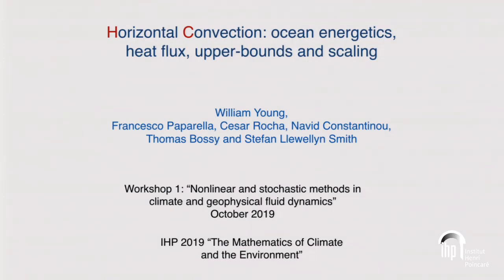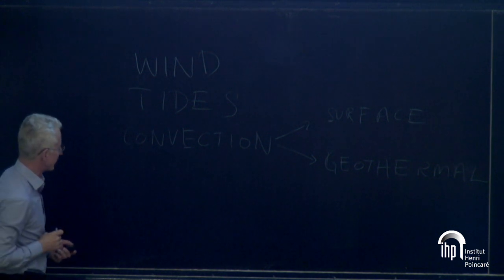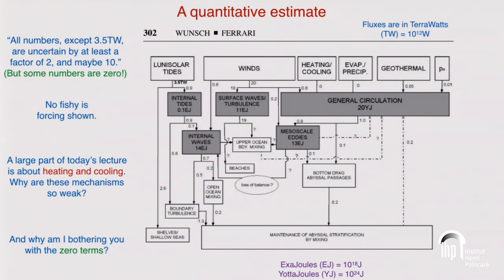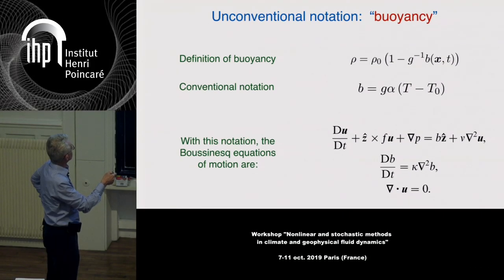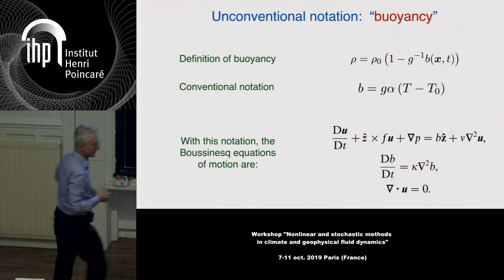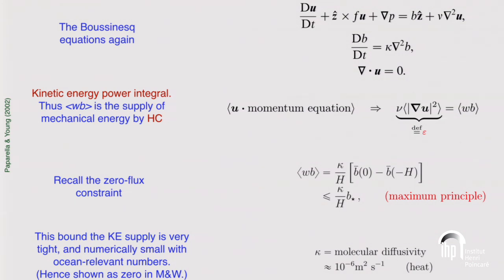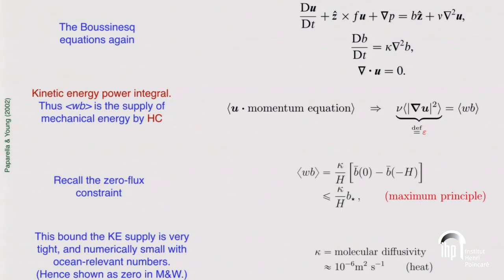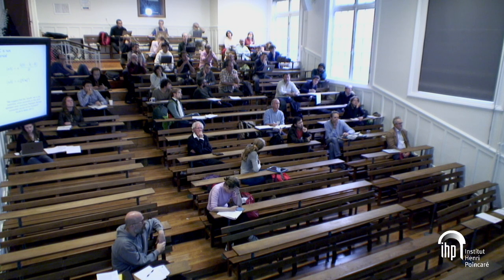Horizontal convection: ocean energetics, heat flux,... - Young - Workshop 1 - CEB T3 2019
Young (Scripps Institution of Oceanography, UC, San Diego)  / 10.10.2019

Horizontal convection: ocean energetics, heat flux, upper-bounds and scaling

I’ll begin by surveying the current
understanding of the mechanical energy balance of the ocean i.e., the
identification of the main sources of the energy that power ocean
circulation, turbulence and mixing. This motivates the study of
convection driven by differential heating along one horizontal boundary
(e.g., the sea surface) of a fluid-filled volume. This problem of
horizontal convection is the main fluid-mechanical model used to
understand the role of surface buoyancy forcing in oceanography.
Horizontal convection also serves as an interesting counterpoint to
Rayleigh-Benard convection. In contrast to Rayleigh-Benard convection,
it is easy to show that horizontal convection violates the so-called
"zeroth law of turbulence”. I’ll conclude with a discussion of rigorous
bounds on the heat flux on the horizontal convection, and the large gap
between those bounds and recent numerical results.

Langue : Anglais; Date : 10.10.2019; Conférencier : Young, William; Évenement : Workshop 1 - CEB T3 2019; Lieu : IHP; Mots Clés :